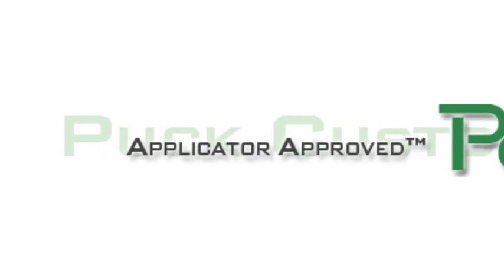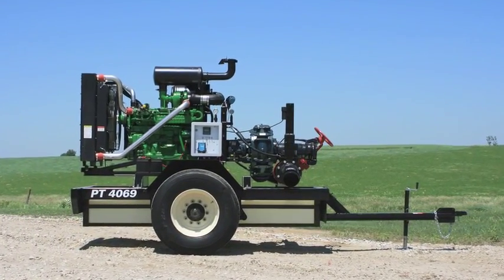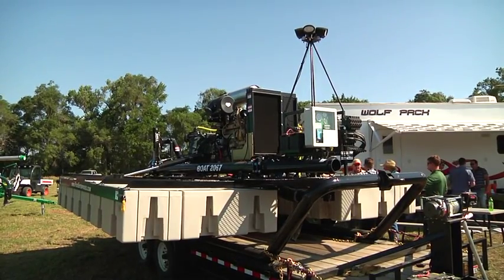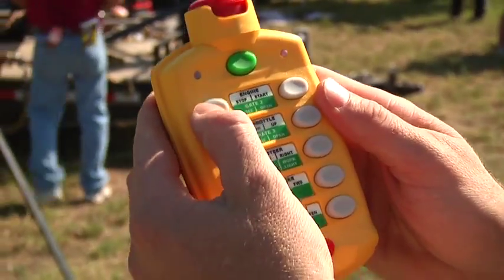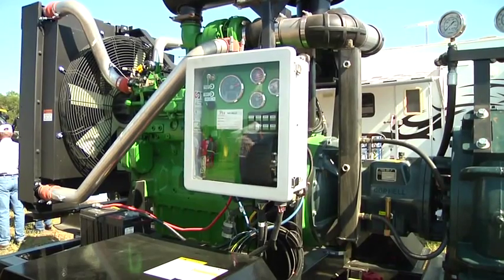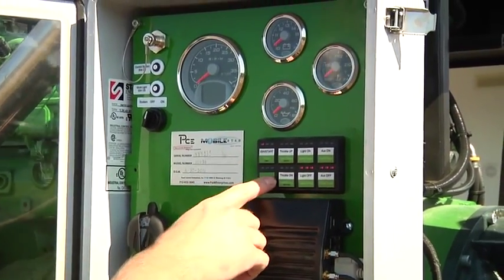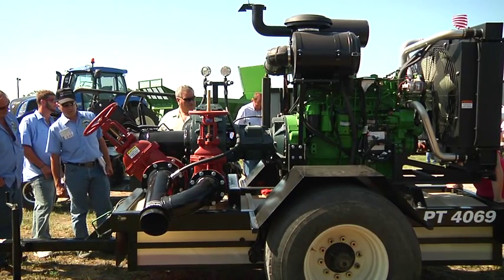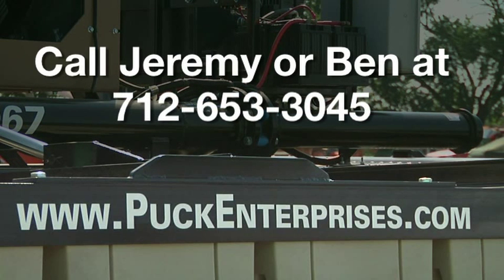Puck Lagoon Agitation Boat and MobileStar Pump Control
Jeremy Puck discusses Puck's newest products: an Agitation Boat for manure lagoons, and MobileStar's internet-based control for pump units.  Puck offers a full line of drag hose equipment for liquid manure.